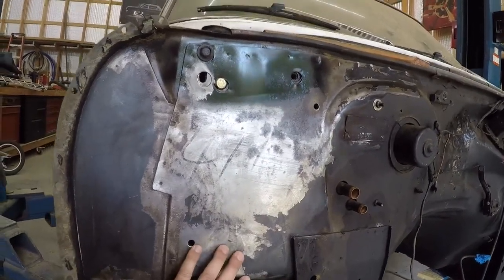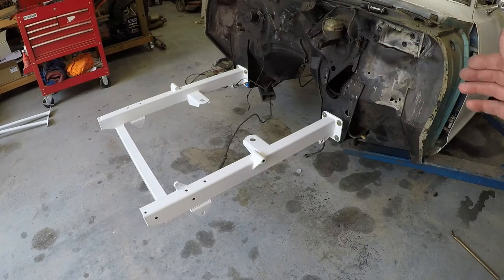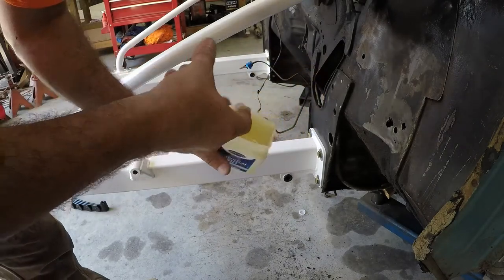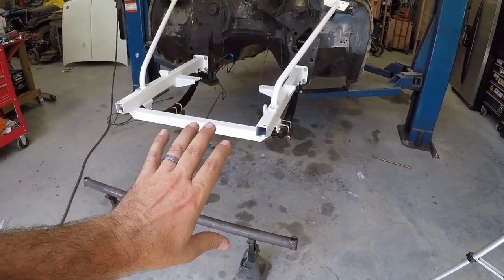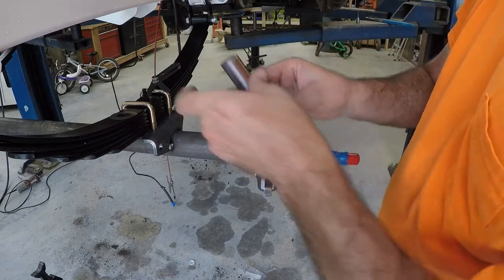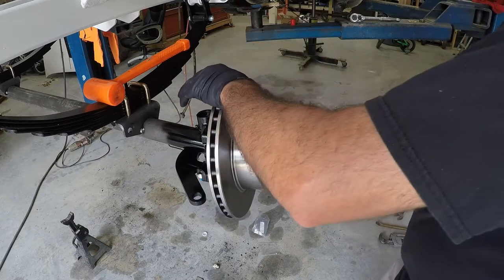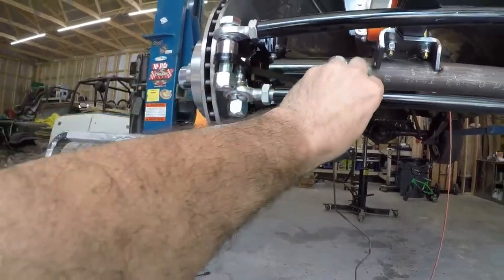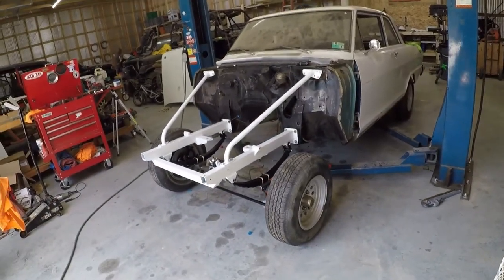Nova build Episode 2: Speedway Motors Gasser kit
In this video I bolt on the Speedway Motors Gasser front clip. It was actually a pretty easy process.